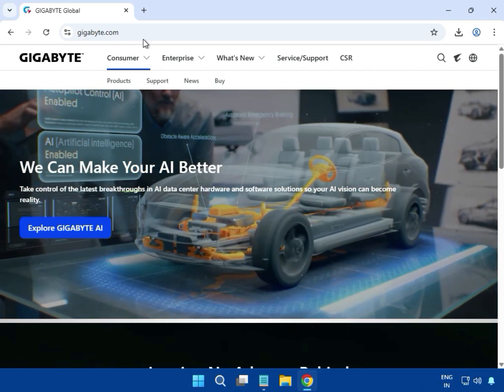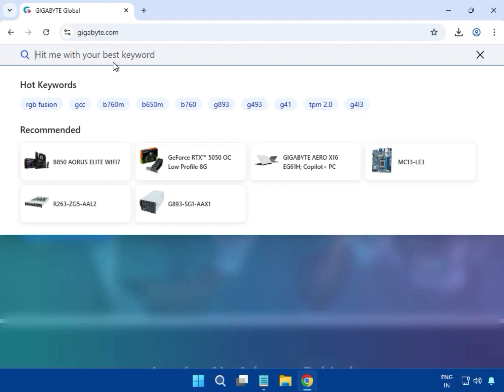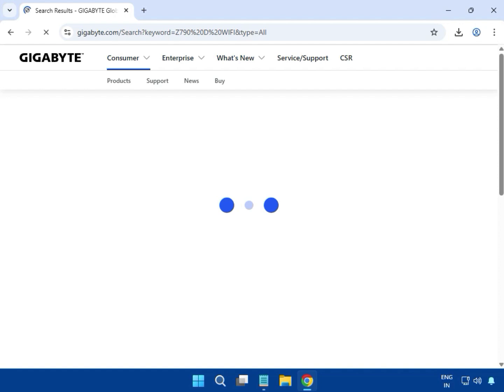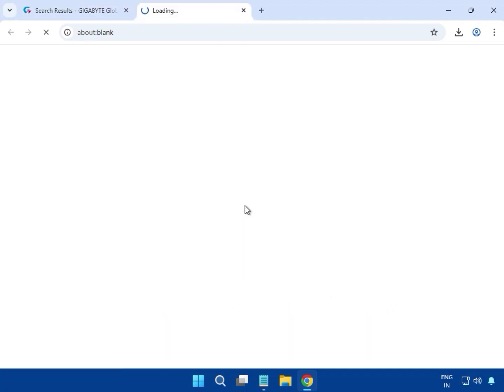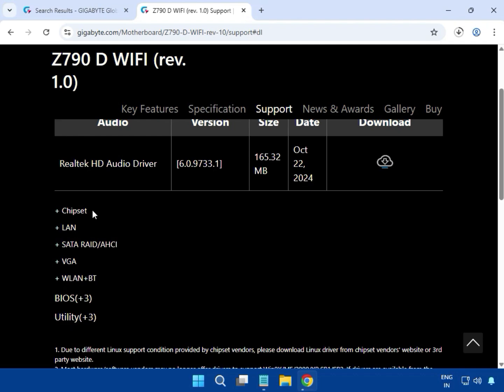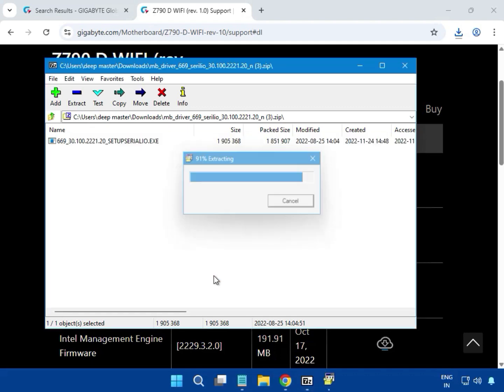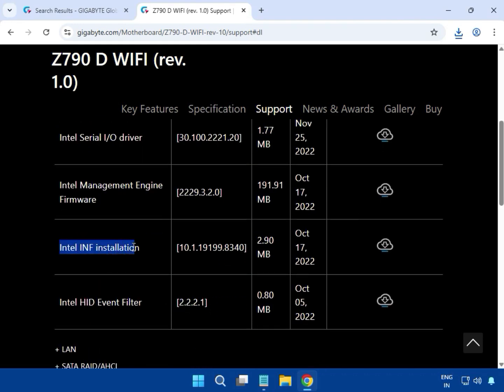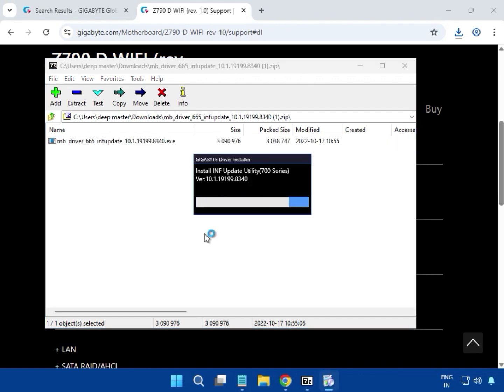Gigabyte Z790 D WIFI Chipset Driver Installation Guide | Windows 10 & 11